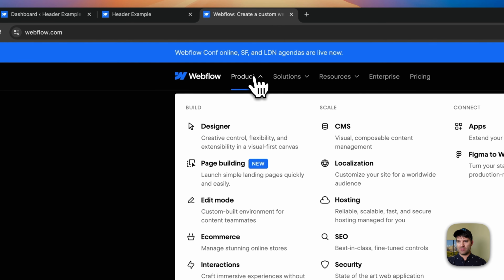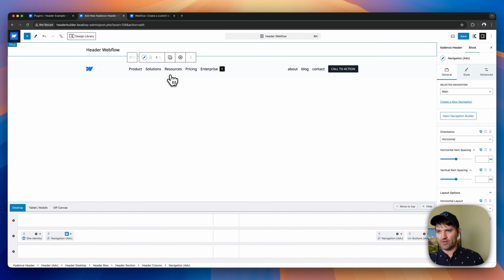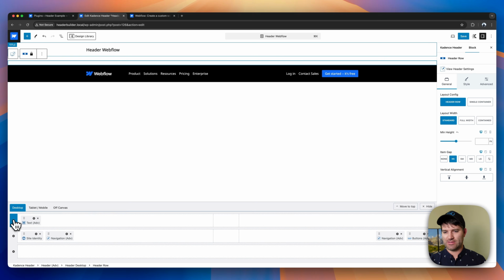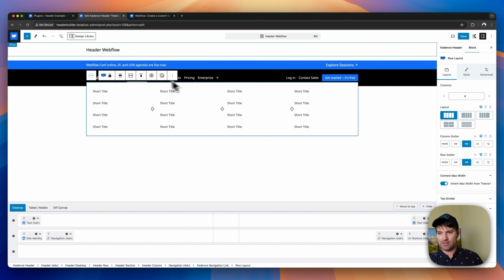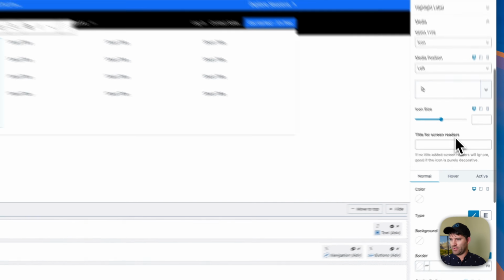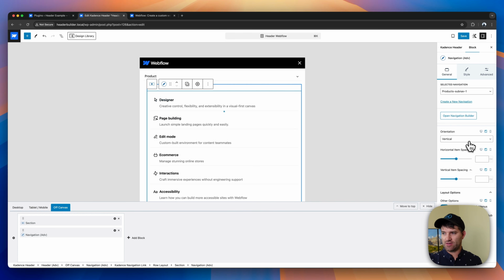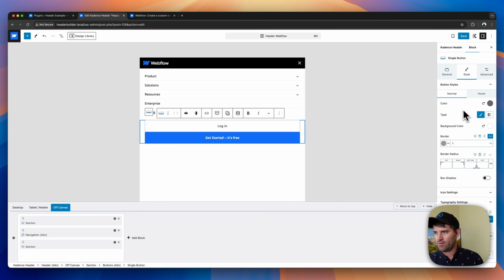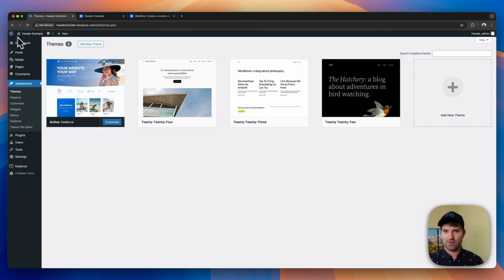Build Advanced Headers in WordPress with the NEW Kadence Advanced Header/Navigation Blocks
We’re excited to introduce the only set of Gutenberg blocks that lets you build fully customizable headers directly in the native WordPress block editor: the Kadence Advanced Header/ Navigation Blocks.  🎉

This advanced WordPress block lets you create any type of header, no matter what theme you’re using—perfect for full site editing themes where header options are usually limited. With the Kadence Advanced Header/ Navigation Block Builder, you can easily:
✅ Build mega menus
✅ Create sticky headers
✅ Set up transparent headers

Whether you're looking for something simple or a more advanced design, this builder gives you all the flexibility and power you need to craft stunning headers that stand out. Check it out and start building your headers with Kadence today!

Want to see this header in action? Here's the demo Ben created

Products mentioned in this video:
Time Stamps
00:00:00 - Introduction to the new Kadence Blocks Header Builder
00:01:00 - Overview of Webflow’s Header and its advanced features
00:02:00 - Limitations of WordPress core tools for headers
00:03:00 - Activating Kadence Blocks and starting the header design
00:04:00 - Basic header layout and initial customization
00:05:00 - Building a new navigation with Kadence Blocks
00:06:00 - Adding pages and customizing layout options
00:07:00 - Header row configuration and layout control
00:08:00 - Styling and customizing navigation items
00:09:00 - Setting up custom links and dynamic navigation updates
00:10:00 - Styling navigation and dynamic updates for future changes
00:12:00 - Customizing navigation links and icons
00:14:00 - Responsive design for tablet and mobile
00:16:00 - Creating and styling a mega menu
00:17:00 - Customizing mega menu layout and alignment
00:19:00 - Adding icons and descriptions to navigation items
00:22:00 - Customizing sub-menu layouts and text styles
00:24:00 - Adjusting padding and spacing for navigation items
00:26:00 - Designing mobile navigation and off-canvas menus
00:29:00 - Creating a two-column grid layout for mobile navigation
00:32:00 - Adding buttons and links to mobile navigation
00:35:00 - Finishing touches on mobile navigation layout
00:37:00 - Integrating the new header into the WordPress theme
00:38:00 - Final preview of the new header in desktop and mobile views
00:39:00 - Using the Kadence theme customizer for block headers
00:40:00 - Conclusion and invitation for feedback
🚨 Follow Us To Stay Updated 🚨